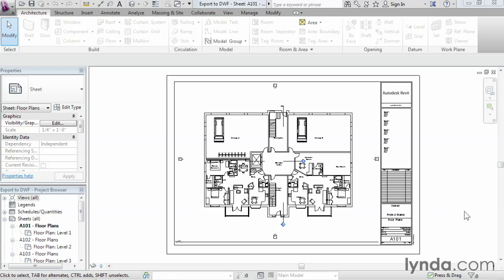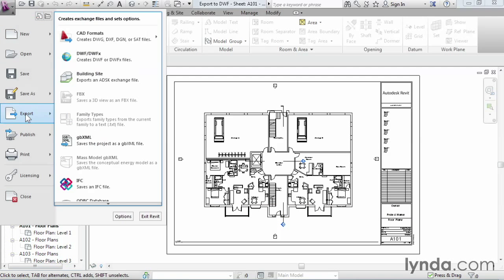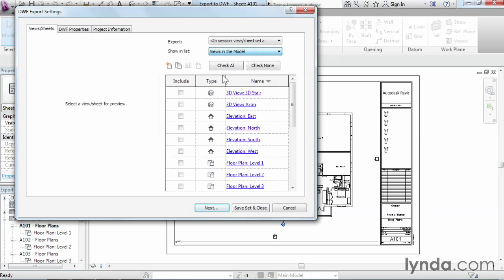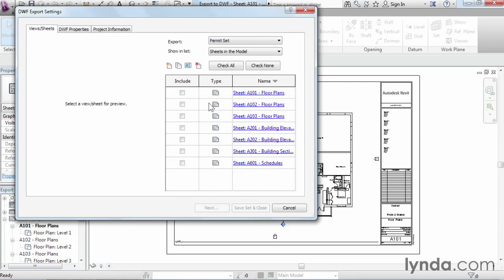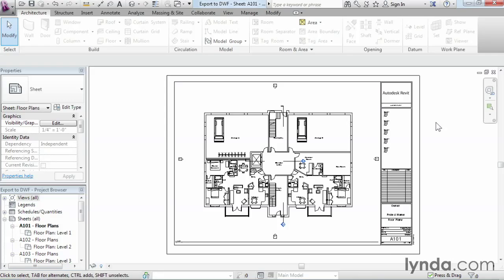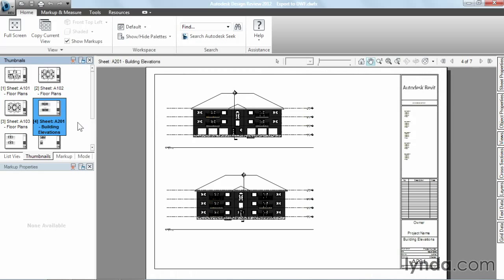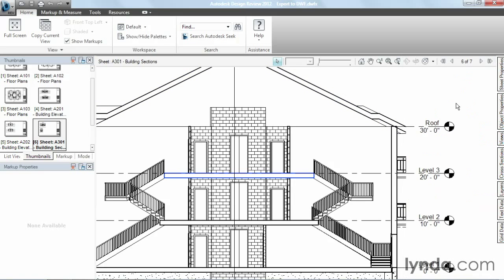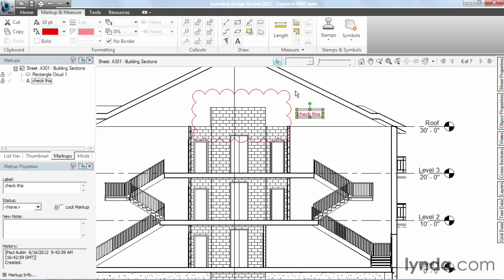14 04 dwf - sangho